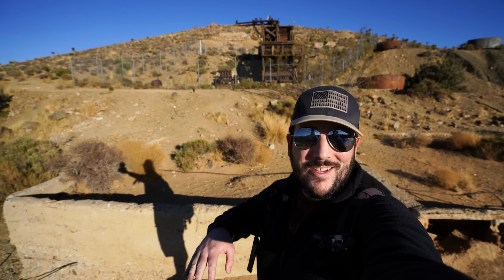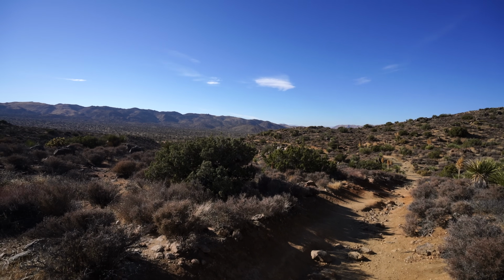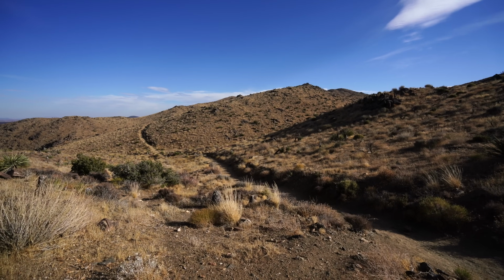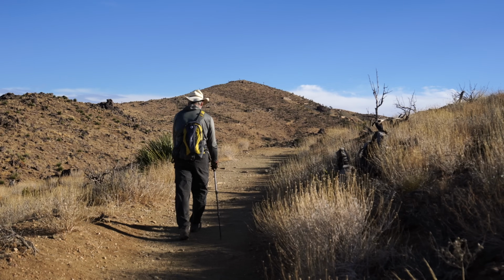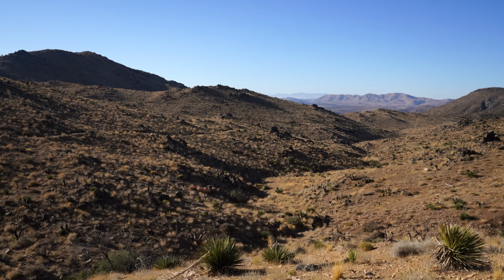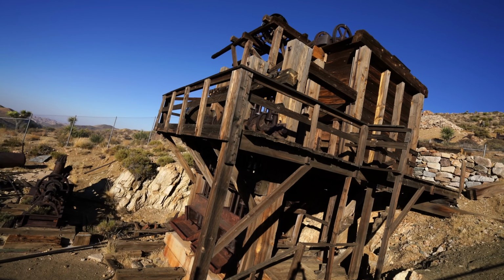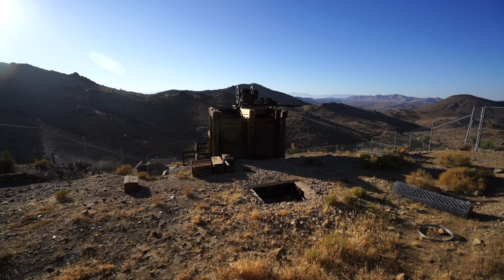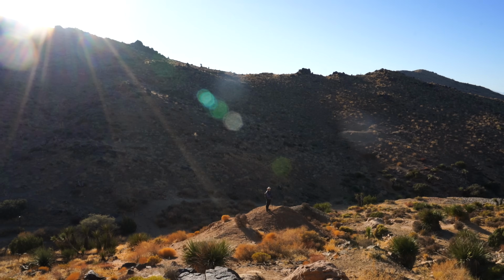Lost Horse Mine Hike in Joshua Tree National Park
Lost Horse Mine is a great hike in Joshua Tree National Park that takes you to an amazing stamp mill in the middle of the park. The hike is 4 miles round trip just to the mine or 6.5 miles for the full loop. It is a good way to get an introduction to the park's history and a fun spot to explore.